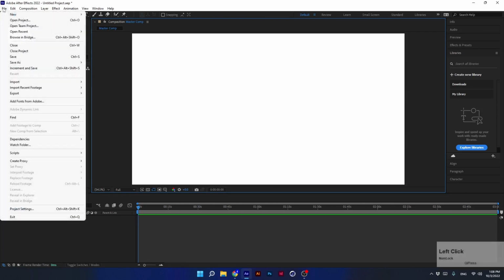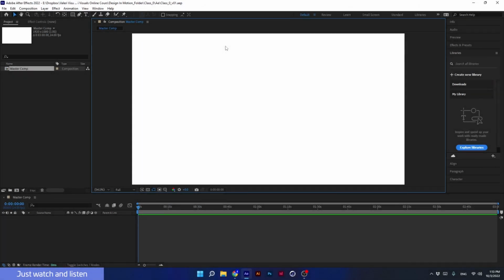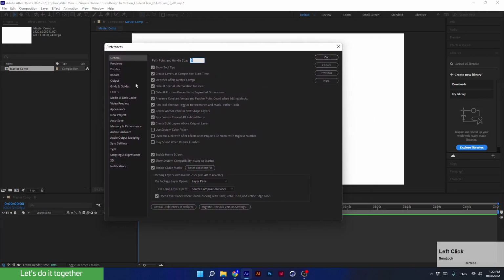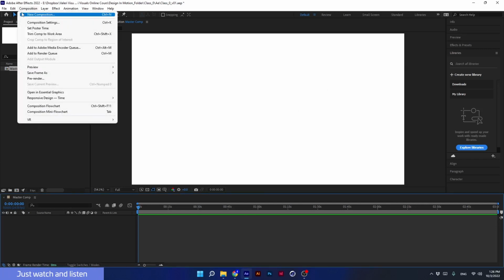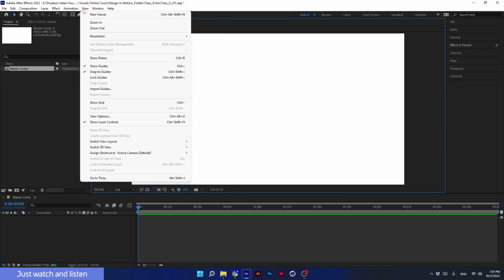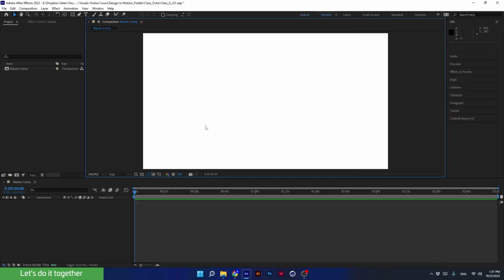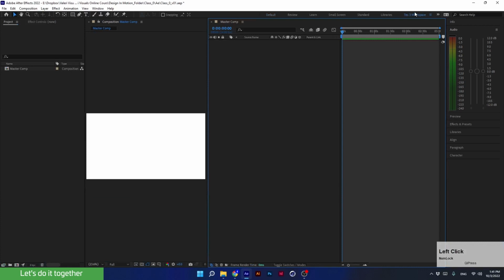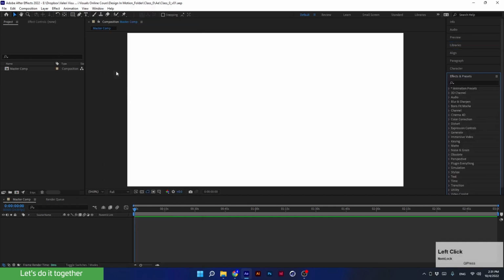Main program panel. Adobe After Effects for Beginners. Free Course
In this lesson, we will dive into the main program panel of After Effects and explore its essential features and functions.

00:00 - Intro
00:50 - Save As
04:00 - Increment and Save
05:00 - Dependencies
05:45 - Project Settings
06:10 - Purge
06:50 - Preferences
11:10 - Trim Comp to Work Area
11:45  - Add to Adobe Media Encoder Queue
12:05 - Add to Render Queue
12:18 - Save Frame As
12:33 - Composition Mini-Flowchart
13:58 - Workspace
18:50 - Create a New Workspace
22:20 - Create Nulls From Paths
22:45 - Overflow Menu
23:13 - Question 1